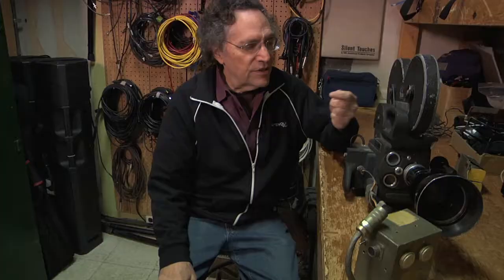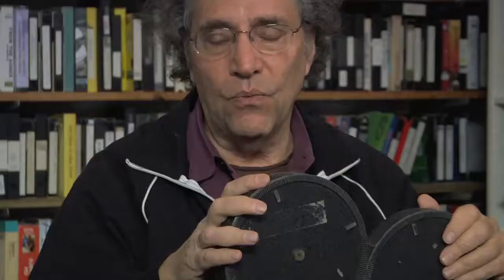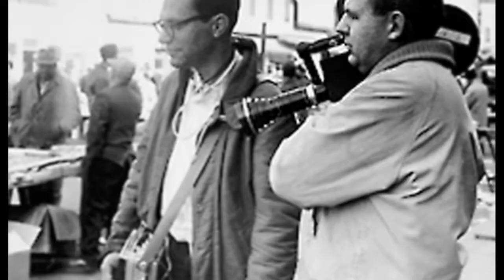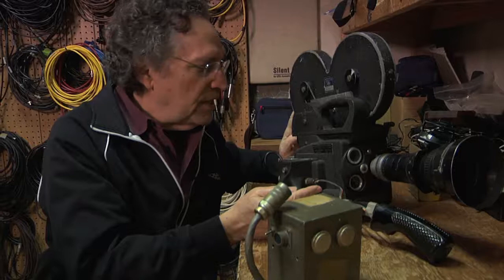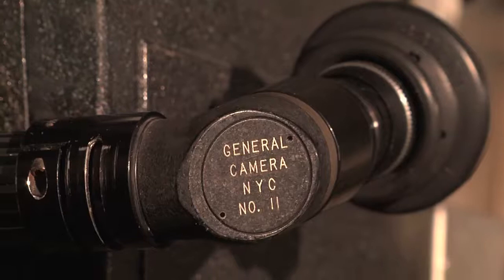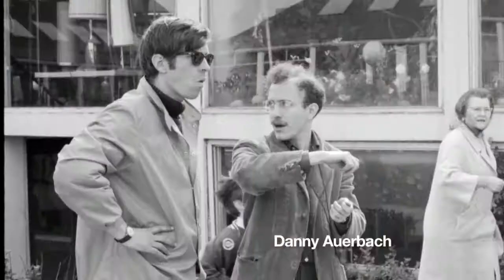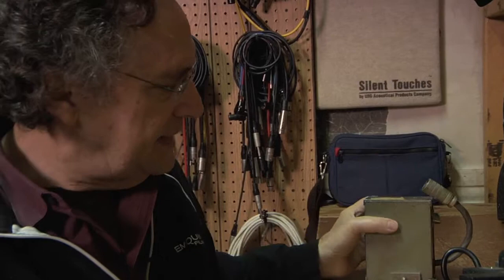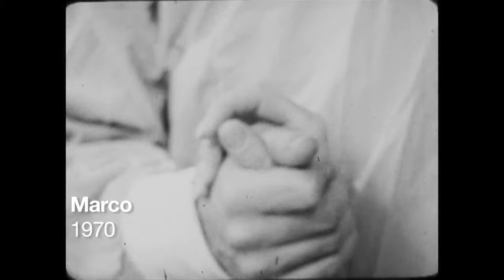Kartemquin's First Camera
The story of Kartemquin's first camera. Custom-modified by Gordon Quinn and Danny Auerbach, the 16mm crystal-sync "General camera No. II" camera is unique, and a valuable artifact in the history of cinema verite filmmaking.

Kartemquin co-founder and artistic director Gordon Quinn explains how the innovative technology of the camera works and was built, mentions that the camera lens was given to him by Al Maysles, and describes how he captured some of the scenes in early KTQ documentaries shot on the camera.